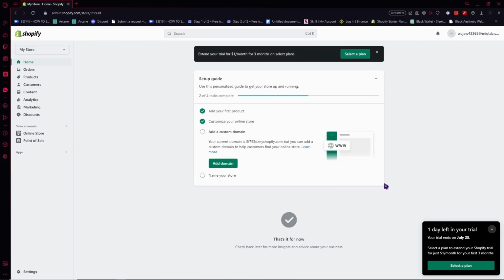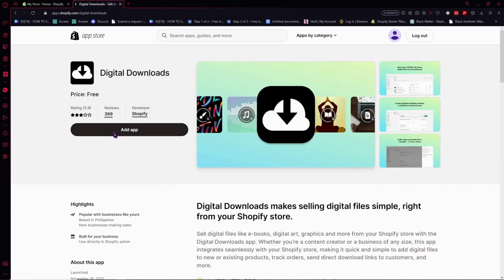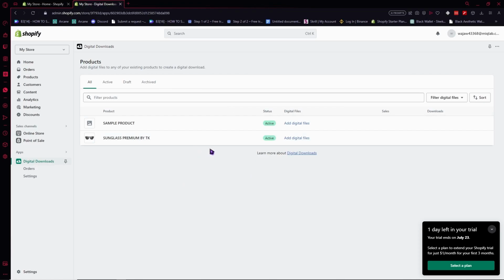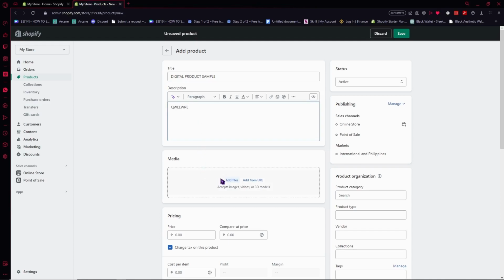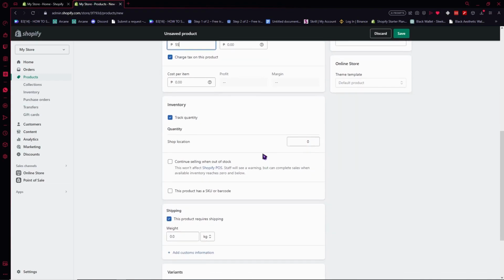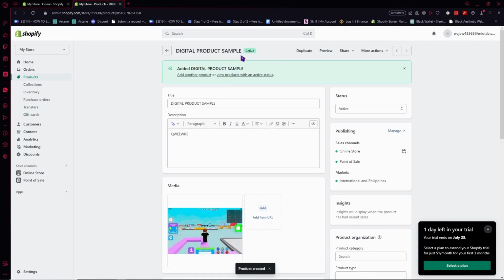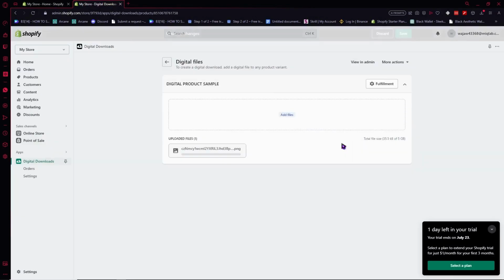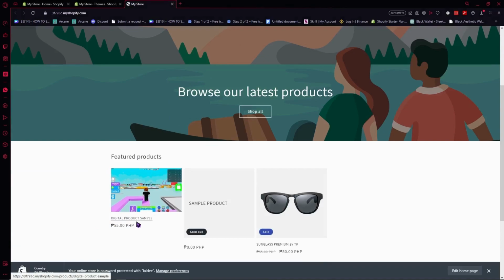How To Set Up And Manage Digital Downloads In Shopify